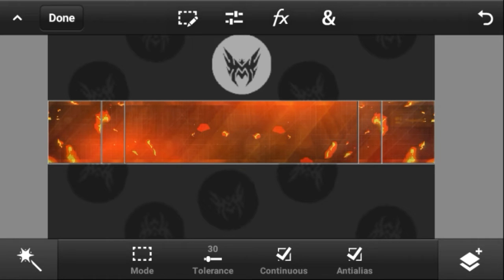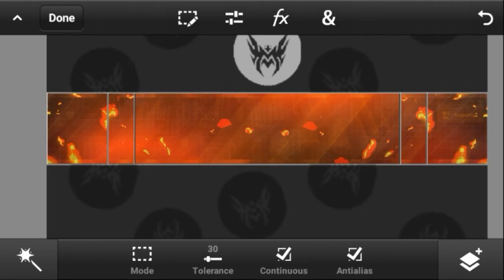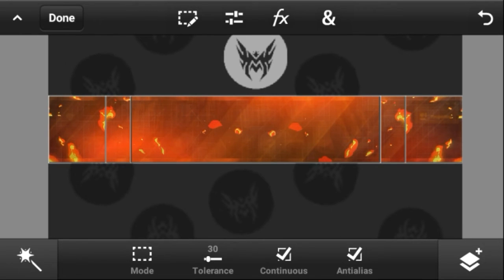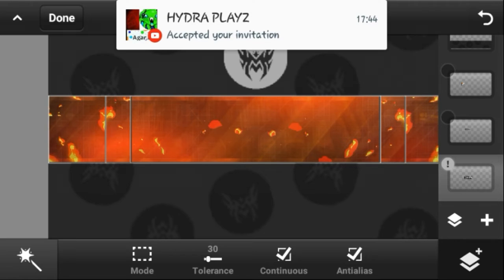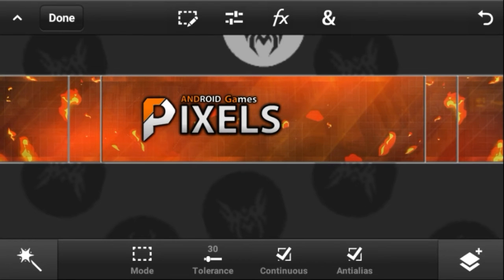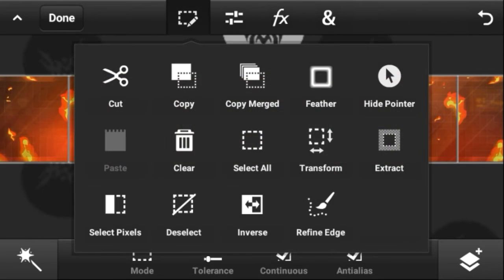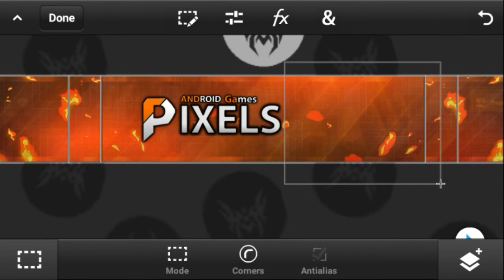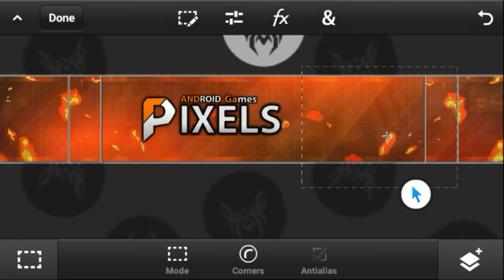Giveaway Announcement | Channel update | sv Spot light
Hey Guys I Hope You Guys Enjoy This Little Shot Video. This Video Is Meant To Be Featured In Steven Van Channel

Steven Van Spot Light
For Underated Channels

SOCIAL MEDIA!

ⓒ video copyrights Manik